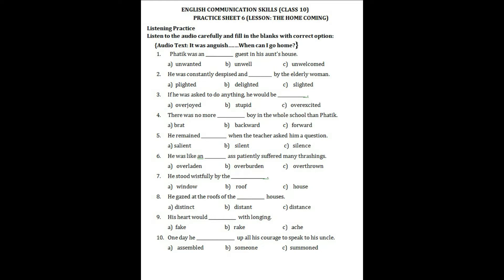I.E.L.T.S. C10 Practice Sheet_The Home coming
Copyright of Punjab EDUSAT Society